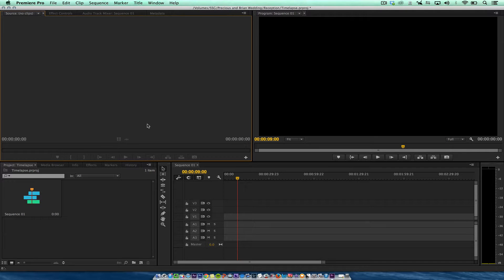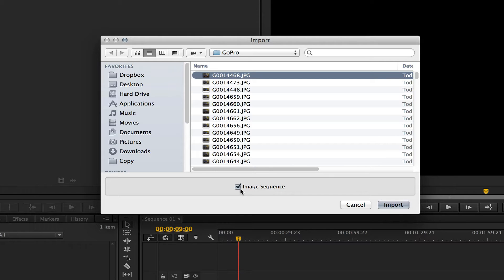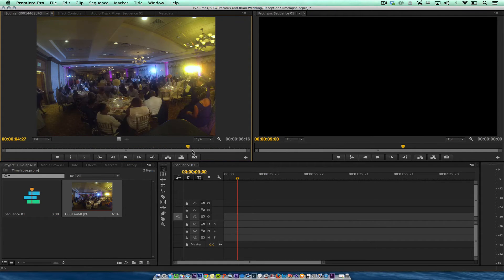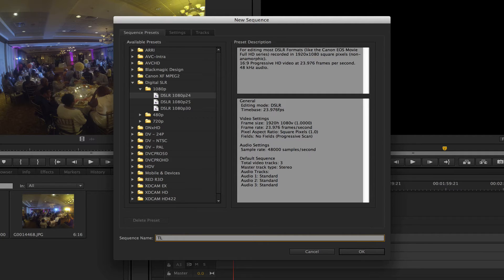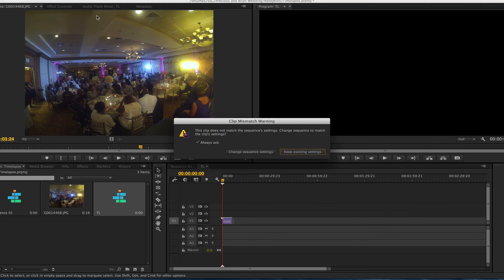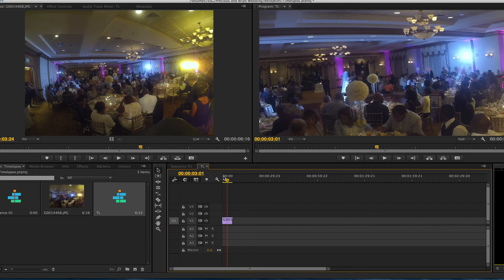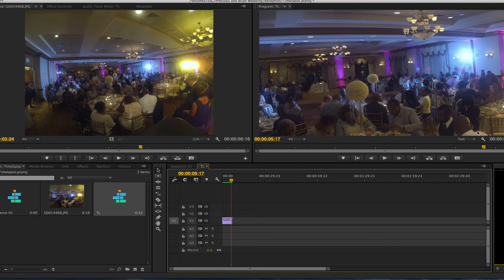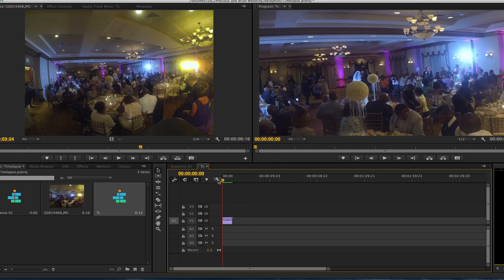How to make a Timelapse in Adobe Premiere CC | GoPro Footage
How to make a Timelapse in Adobe Premiere Pro | GoPro footage.

GoPro used:
Go Pro Hero3 + Black Edition